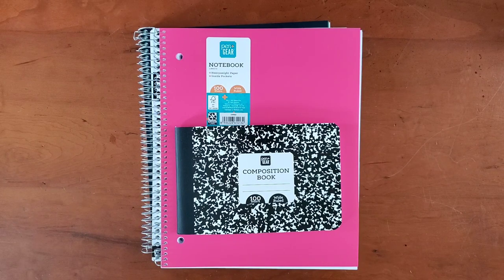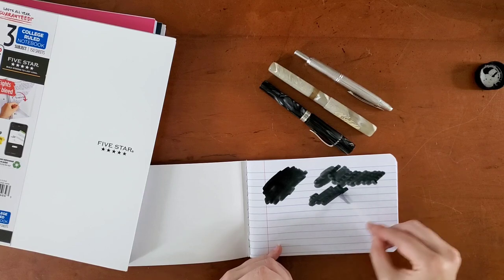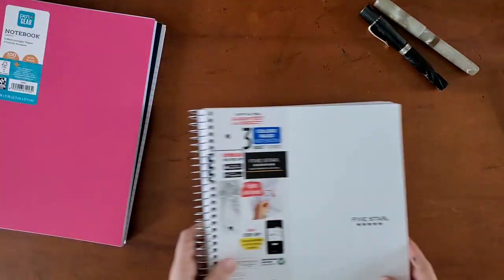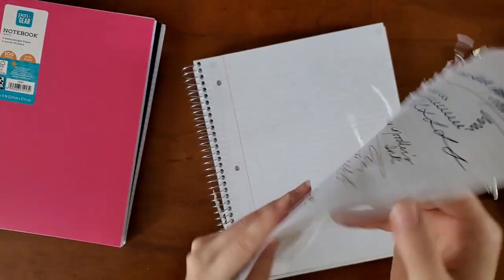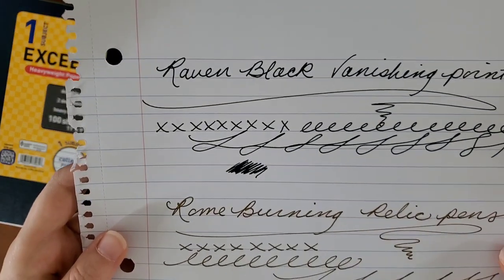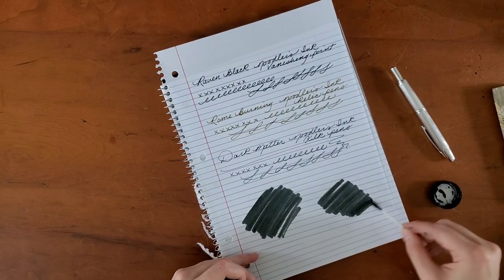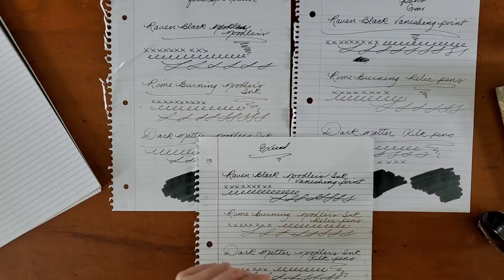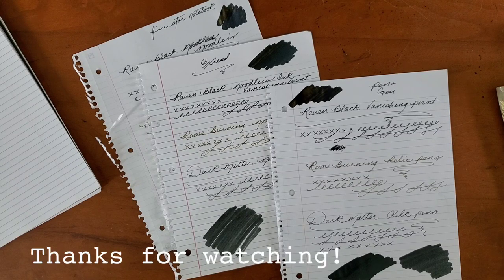Writing with Fountain Pens on Notebook Paper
I picked up a few notebooks from the back-to-school clearance at Walmart, to test out my fountain pens and ink on the less "fancy" paper. I tried using these papers years ago and they feathered and bled terribly. I'm excited to give it another go!

Supplies Used:

Pen+Gear Composition Wide Ruled
Five Star (Heavyweight Paper) Spiralbound Notebook
Pen+Gear (Heavyweight Paper) Spiralbound Notebook
Exceed (Heavyweight Paper) Spiralbound Notebook

Kilk Camera Laterna Fountain Pen (Medium Nib)
Relic Pens Monticello Fountain Pen (Medium Nib)
Pilot Vanishing Point Fountain Pen (Medium Nib)

Noodler's Inks
Raven Black (Canadian Exclusive)
Rome Burning (aka "Rome")
Dark Matter